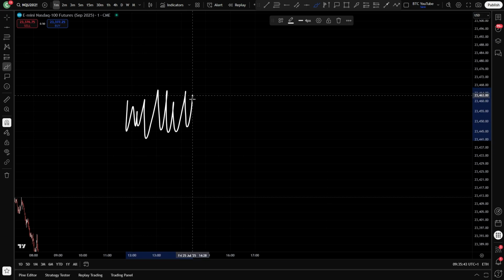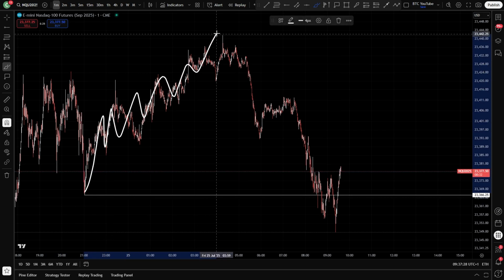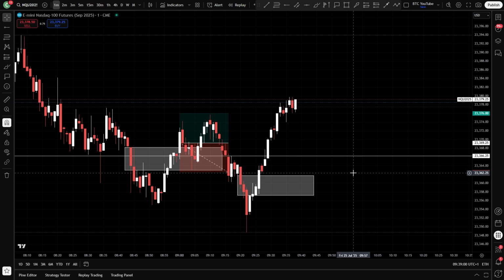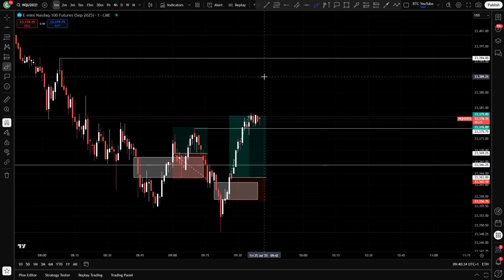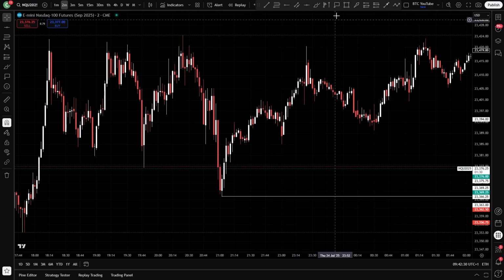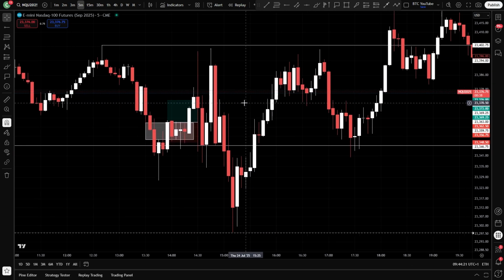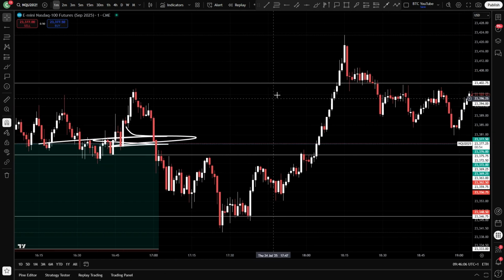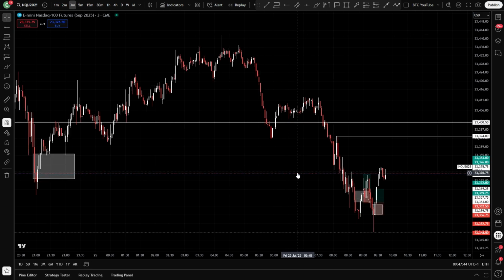NO NONSENSE 80% WIN RATE STRATEGY (UNREAL WIN RATE...)